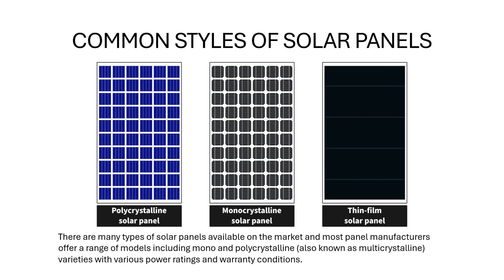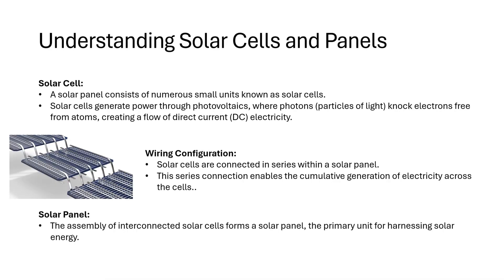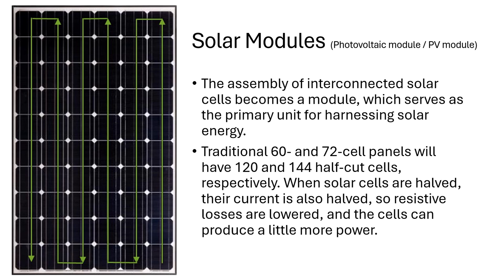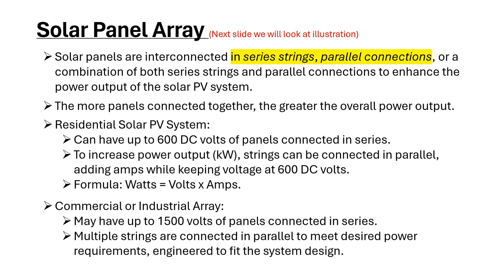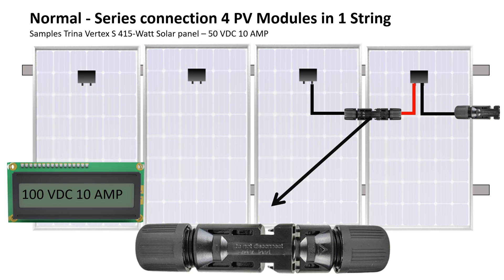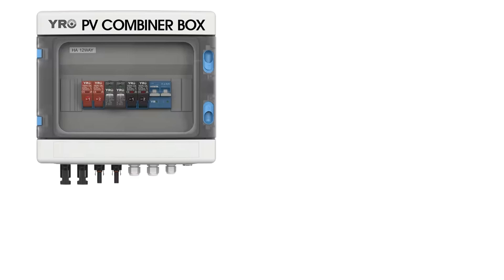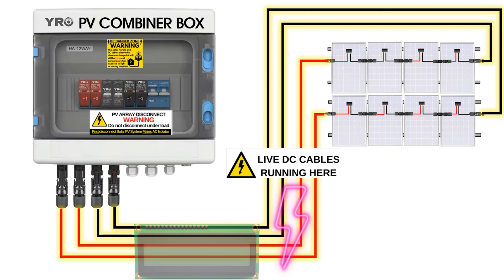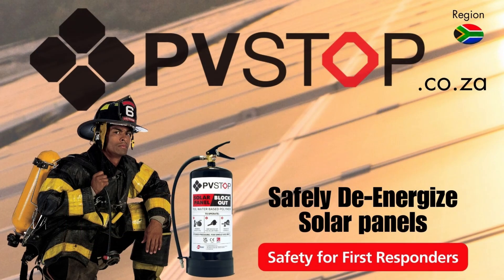PV Modules basics (Solar panel basics) to the PV Combiner Box - Series and Parallel connection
We look at the types of PV Modules / Solar panels, Hox do they work and are connected.
After these basics we look at the types of connections, Series as well as Parallel connections, and how they connect to the PV Combiner box.
With a clear warning that PV Modules will keep producing dangerous levels of electricity when exposed to light or the Sun.
If the PV combiner is switched off the PV Modules / Solar panels themself are still energized with DC Current.

We are not just selling but also want to add valuable customer service to our clients. We will guide you towards the best product for your specific budget. We are a registered dealer and installer with the best companies in the world who gives you a warranty and technical support.

We try to add new products daily as we are still in the process of building our online store.  Please feel free to commend or ask any technical questions.

We also have a lot of services to offer in the Audio Visual, Videography and Live Streaming business that you can book us for and if possible we can even do the installation. We are starting a list of good qualified installers in your area and we will add this to our online store.

We can supply almost anything and would like to give you a quote on what you need. We will not sell a product if we are not familiar or do not have training or practical experience with the products.

You are not just buying a product but you are supporting a small business that is trying to become bigger and better. We also want to be able to employ people and empower and inspire them to become self sustainable and provide to their family and community.